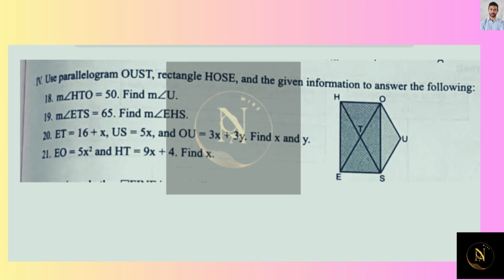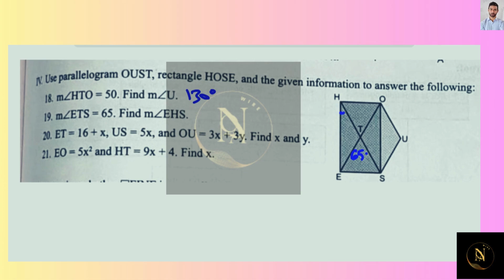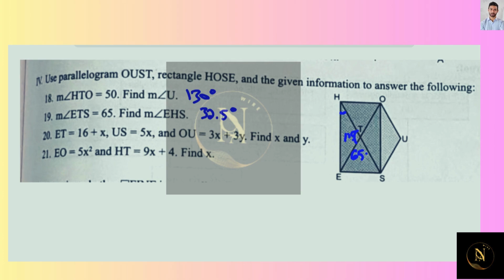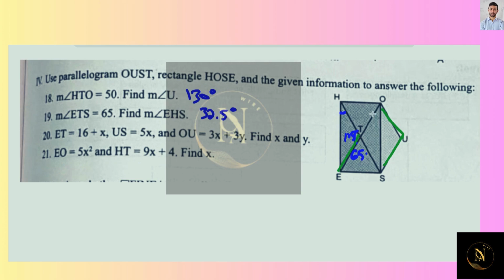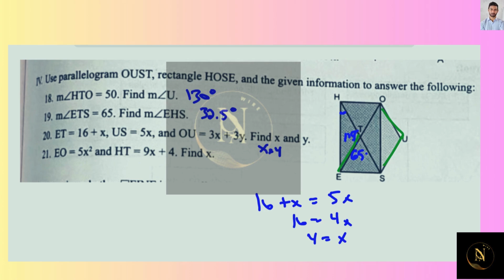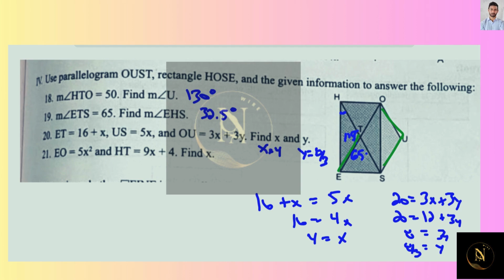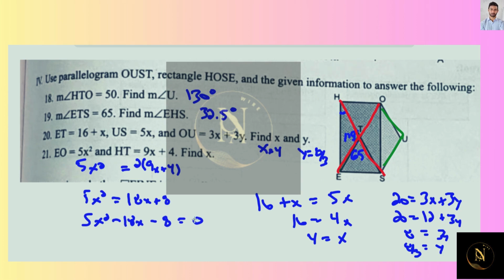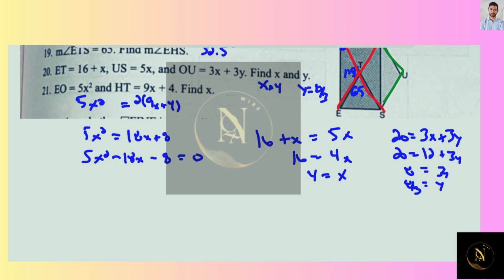[Math] Use parallelogram OUST, rectangle HOSE, and the given information to answer the following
[Math] Use parallelogram OUST, rectangle HOSE, and the given information to answer the following 18. mHTO = 50. Find mU. 19. mETS = 65. Find mEHS. 20. ET = 16 + x, US = 5x, and OU = 3x + 3y. Find x and y. 21. EO = 5x  and HT = 9x + 4. Find x.